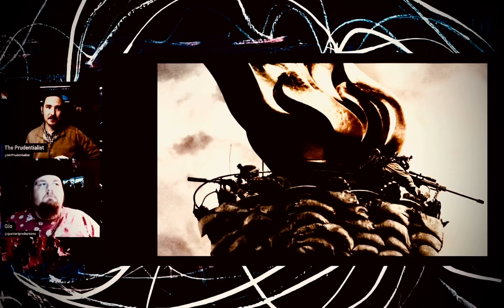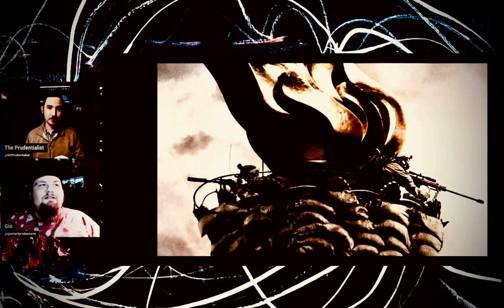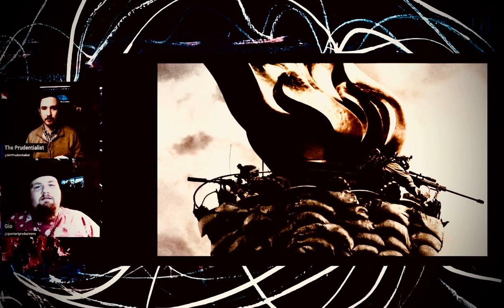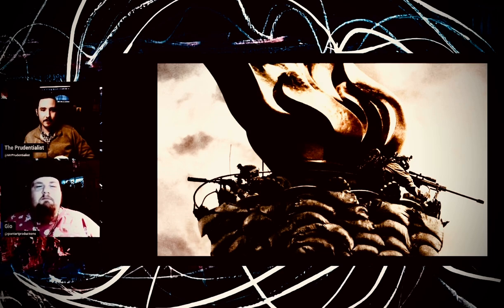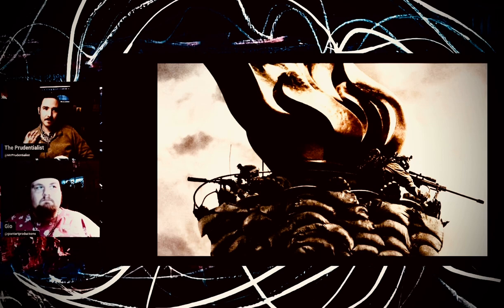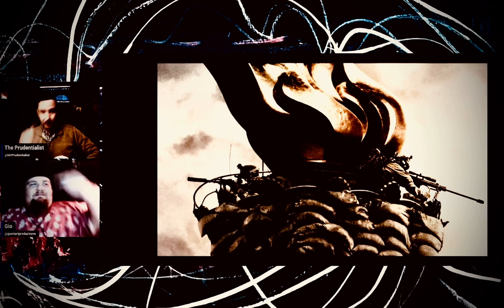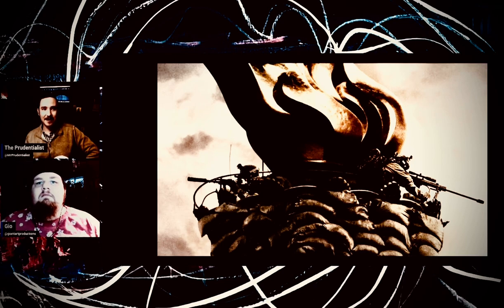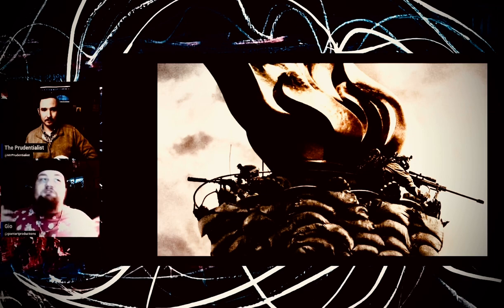journalist movie: a deeper take.